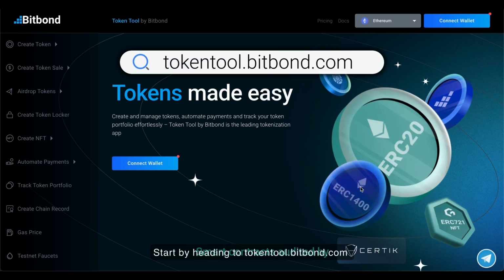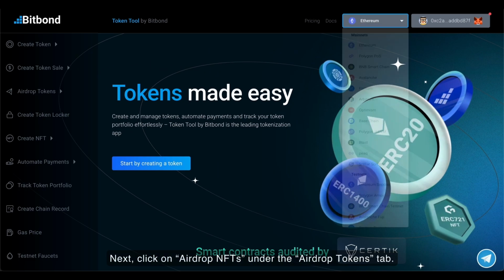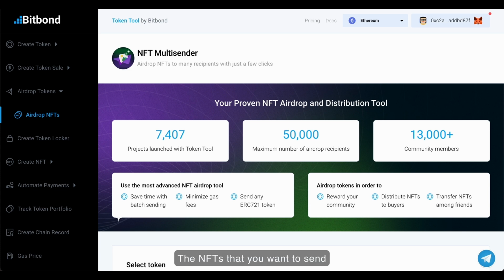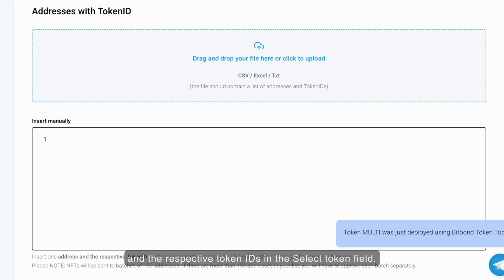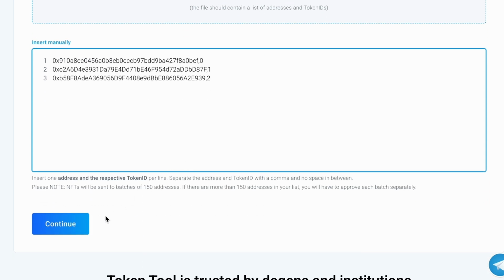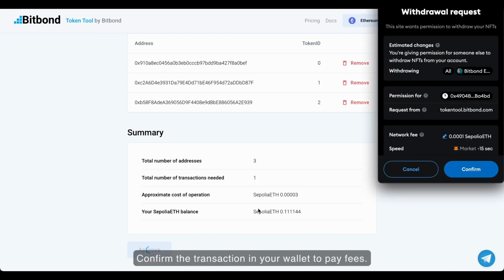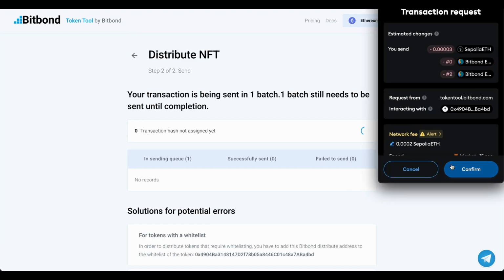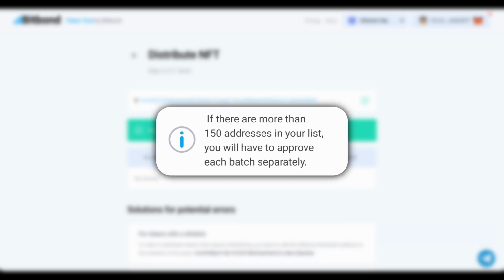How to Airdrop NFTs Easily — Bitbond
How to Airdrop NFTs Easily with Bitbond Token Tool | Step-by-Step Tutorial

Looking to send NFTs to multiple wallets in just a few clicks? In this quick tutorial, we’ll show you how to airdrop NFTs easily using the Bitbond Token Tool.

We’ll walk you through:
1. Connecting your wallet
2. Selecting your preferred blockchain
3. Using the “Airdrop NFTs” feature
4. Uploading recipient addresses and token IDs
5. Confirming and sending NFTs in batches

This is the fastest and easiest way to distribute NFTs at scale – no coding needed.

📦 Whether you're launching an NFT collection, rewarding a community, or managing a campaign, Bitbond Token Tool simplifies the process.

Bitbond Token Tool – Tokens made easy.